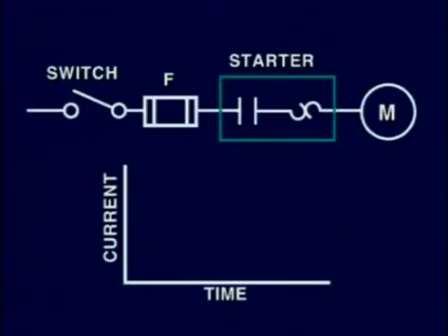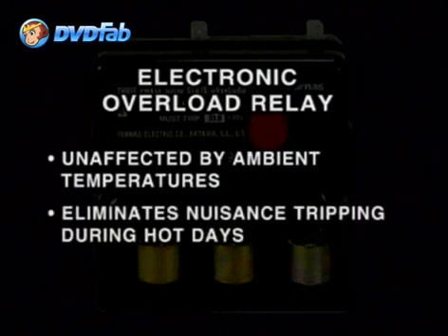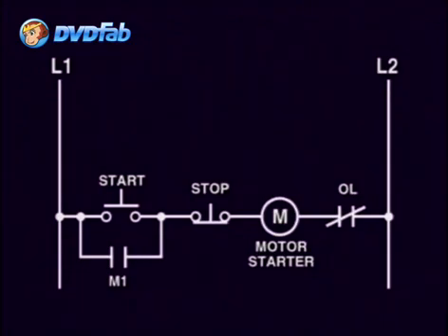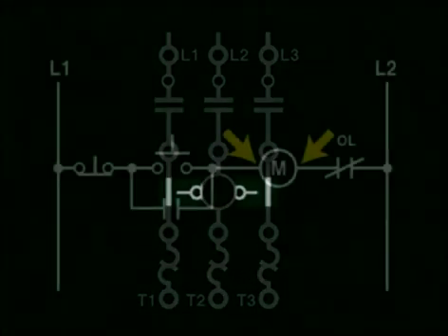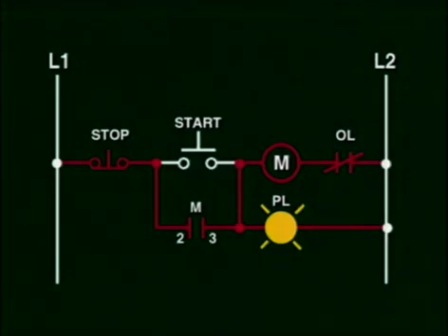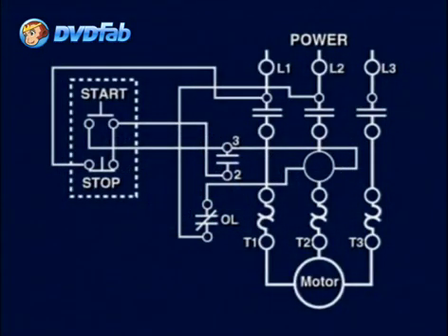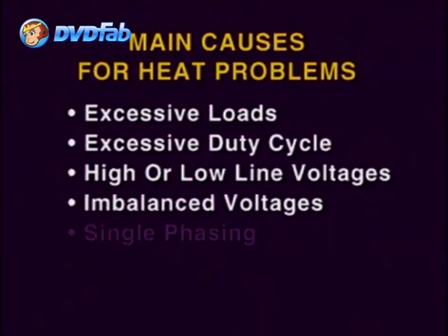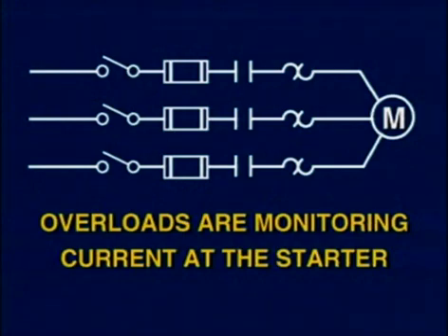Introduction to Motor Controls, Operations and Protection Part 2